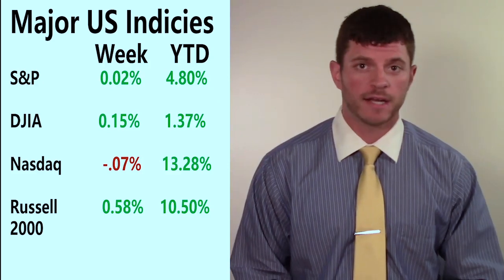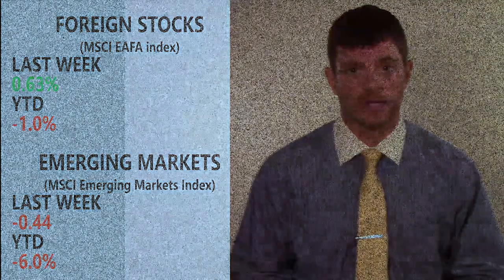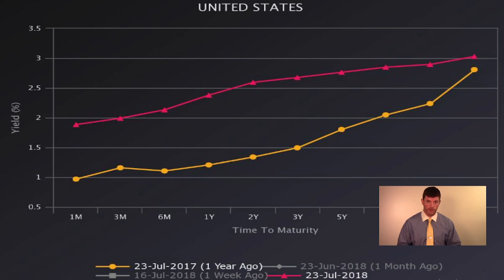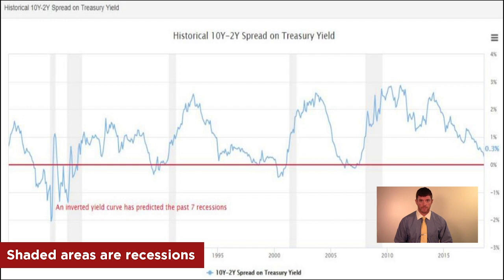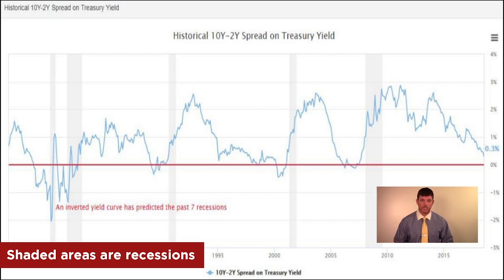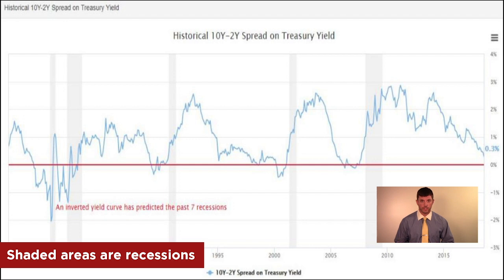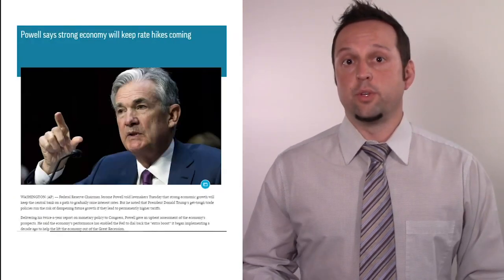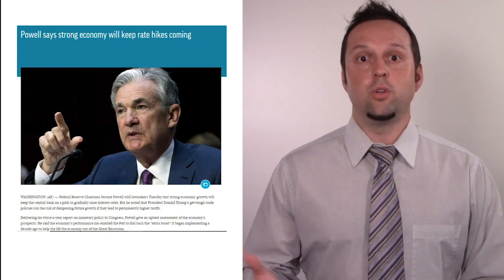Is The U.S. Heading Toward a Recession? - Stock Market News July 24th, 2018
Stock Market News July 24th, 2018

Despite two hikes of the Federal Reserve Funds rate, long-term interest rates have not kept pace, causing the yield curve to flatten. The last 7 times this has happened, the U.S. economy has gone into a recession. Will history repeat itself? Find out in this week's "Stock Market News Update".

Matthew Fox CRC® AIF®, Financial Advisor
Jared Dykes CRC®, Financial Advisor
Perspective Wealth Planning
999 Eisenhower Blvd. Suite D2
Johnstown, PA 15904

The views stated in this letter are not necessarily the opinion of Cetera Advisor Networks LLC and should not be construed directly or indirectly as an offer to buy or sell any securities mentioned herein. Due to volatility within the markets mentioned, opinions are subject to change with or without notice. Information is based on sources believed to be reliable; however, their accuracy or completeness cannot be guaranteed. Past performance does not guarantee future results. Investors cannot invest directly in indexes. The performance of any index is not indicative of the performance of any investment and does not take into account the effects of inflation and the fees and expenses associated with investing.

Registered Representative offering securities and advisory services through Cetera Advisor Networks LLC. Member FINRA/SIPC a broker/dealer and a Registered Investment Advisor. Cetera is under separate ownership from other named entities.